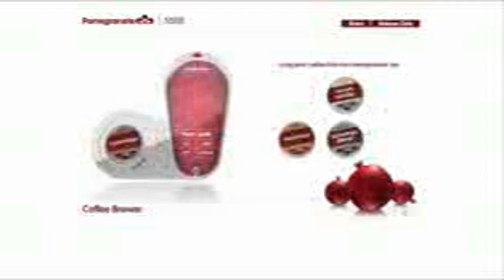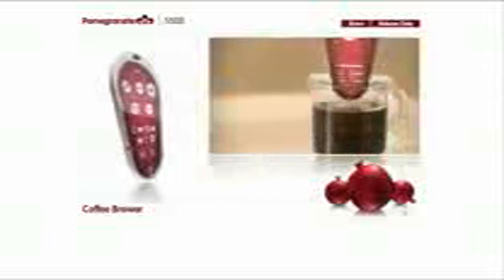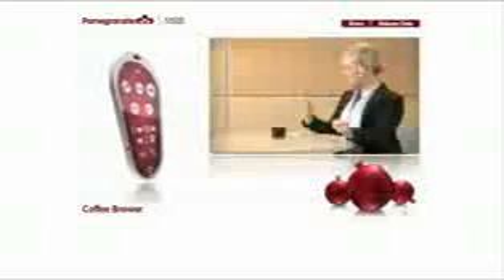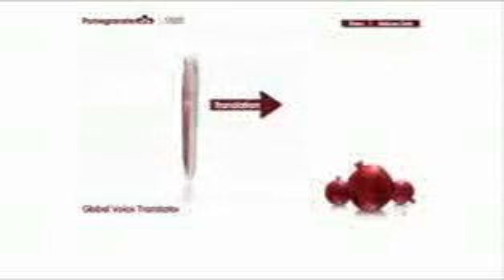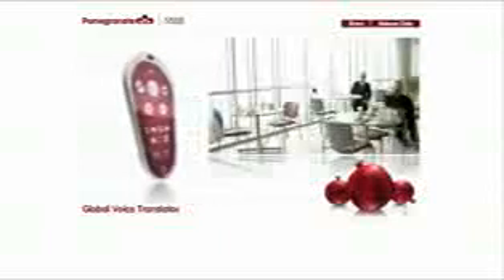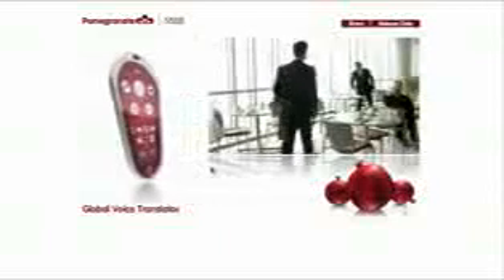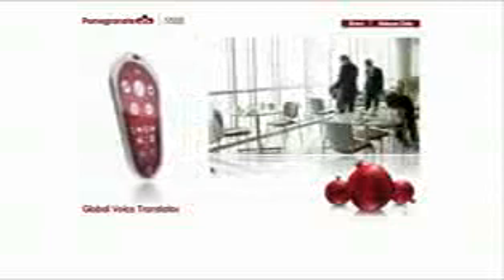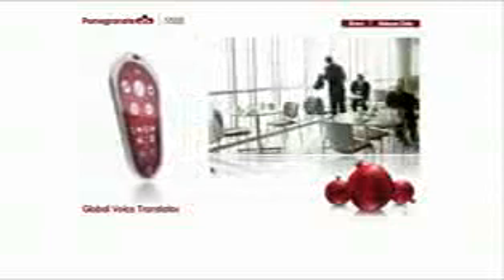هاتف الرمانة Pomegranate Phone NS08 تلفون الرمانه سعر تلفون الرمانه هاتف 2